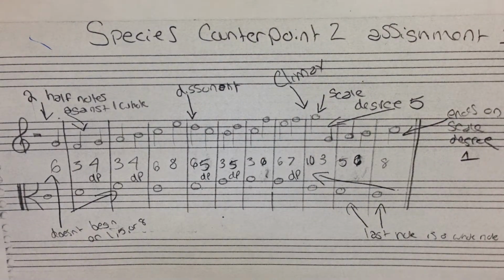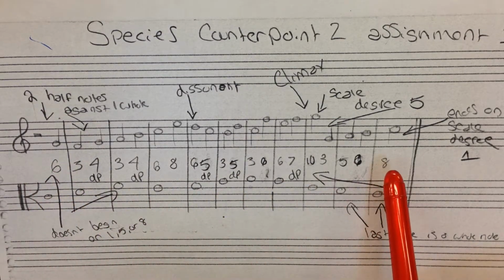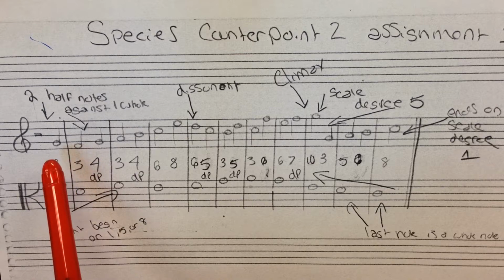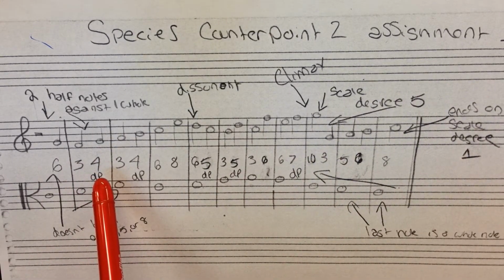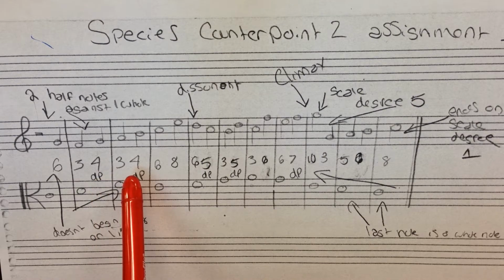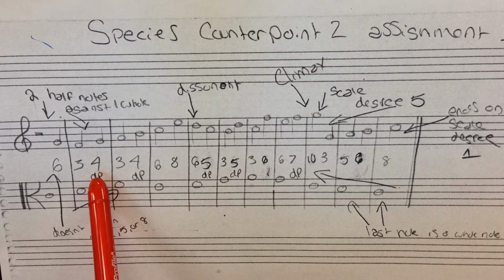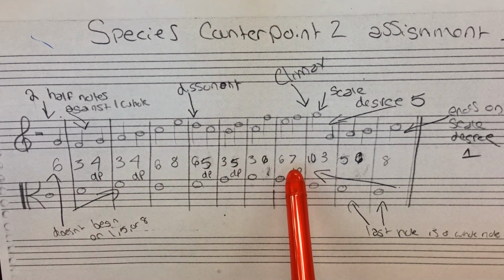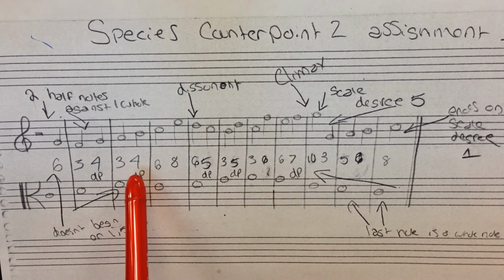Species Counterpoint 2: Exemplary student work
A very good attempt at Species Counterpoint 2 by a music student. Detailed analysis provided in video. Music theory discussion by David Gomez.